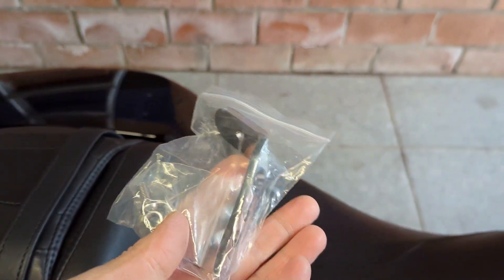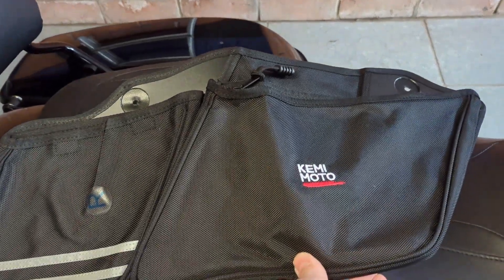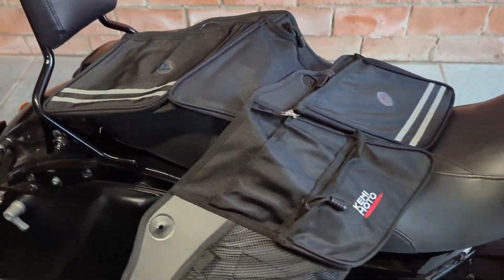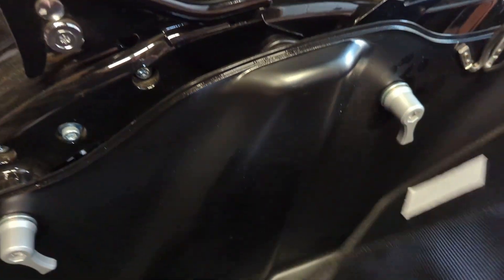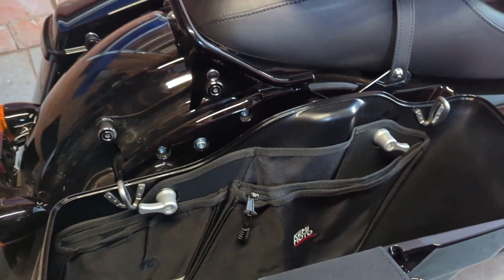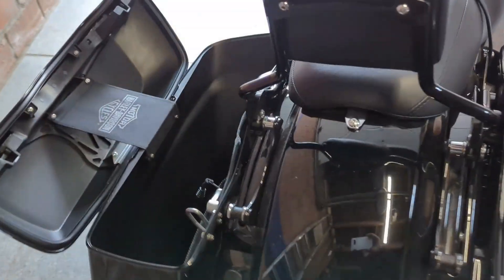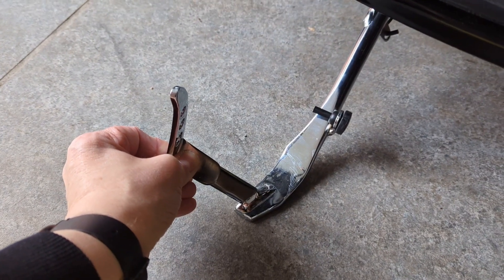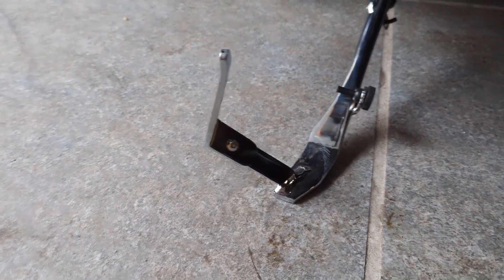Harley Davidson Kemi moto Organizer & Jiffy Stand Extender install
I've installed the KemiMoto saddlebag organizers and the extender for the jiffy stand on my Road King Special, the extender makes a big difference for me, as I'm not exactly a tall person!